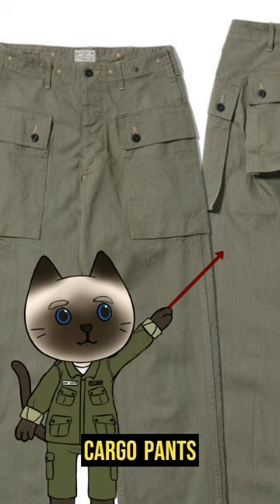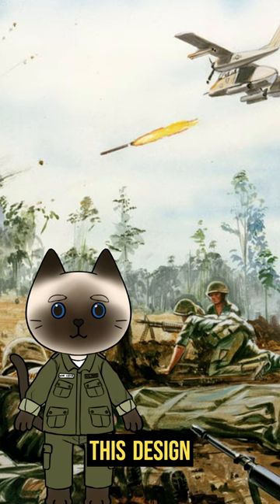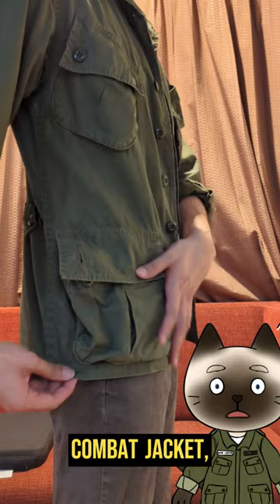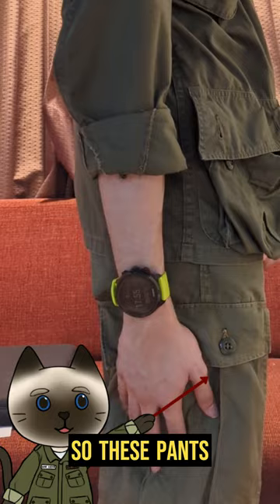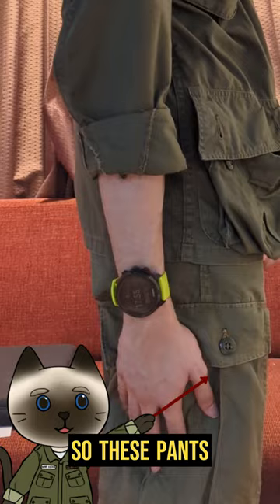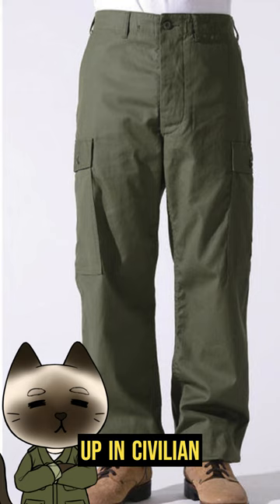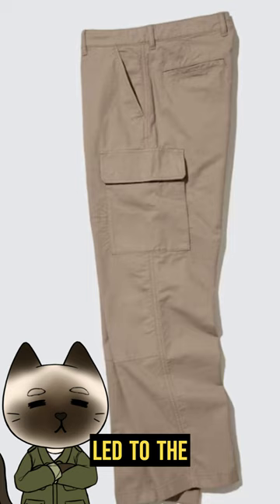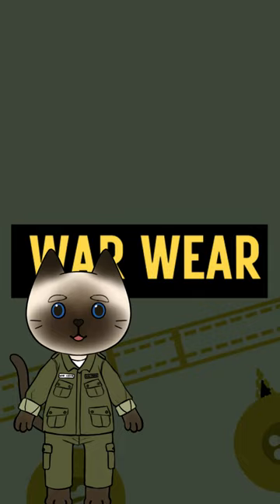Brief history of cargo pants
In this video, we will explain a brief history of an item you see on a daily basis, cargo pants. This pants were first adopted by the military and saw widespread use in civilian lives later on.